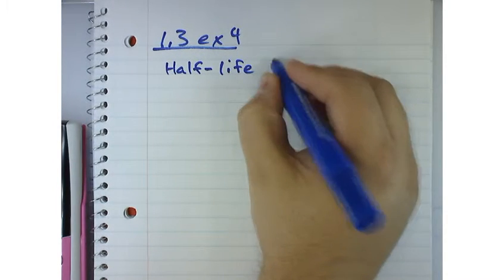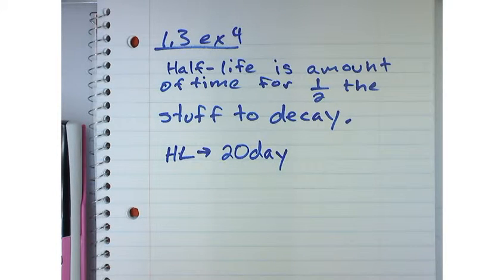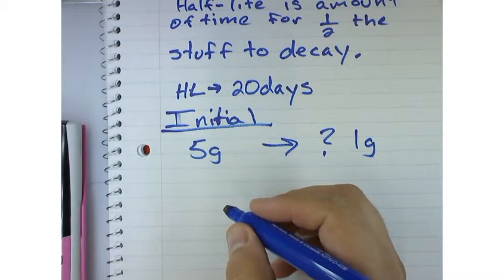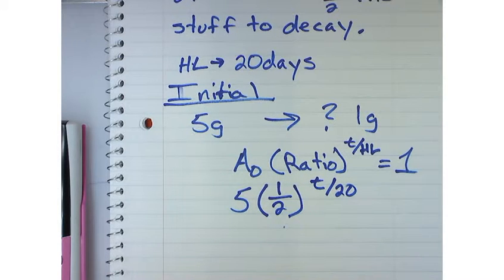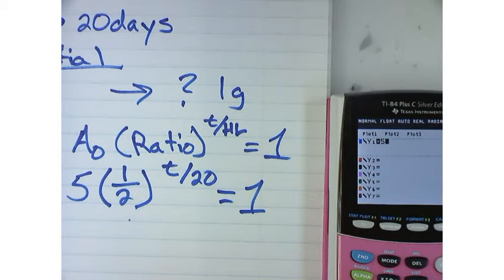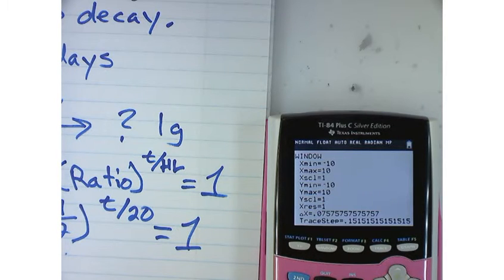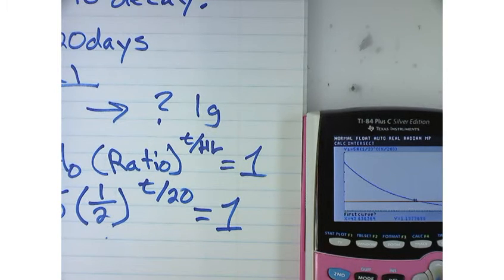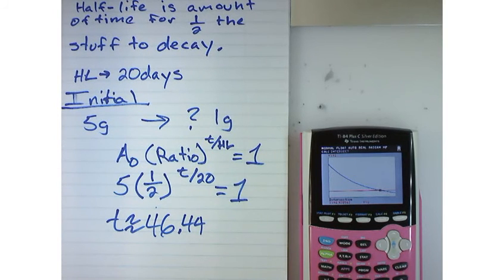AP Calculus 1.3 - Exponential Functions - Example 4